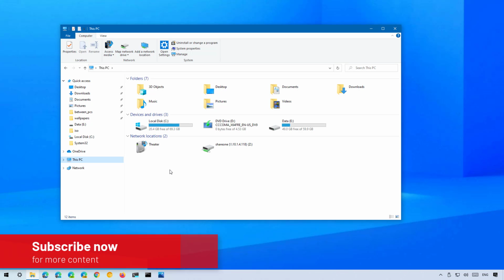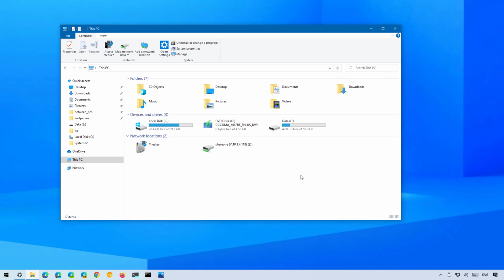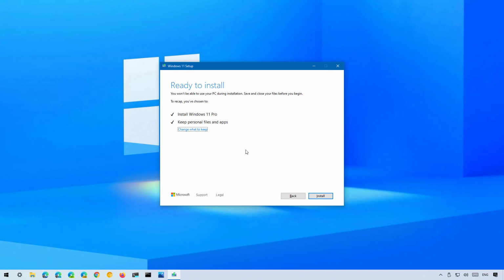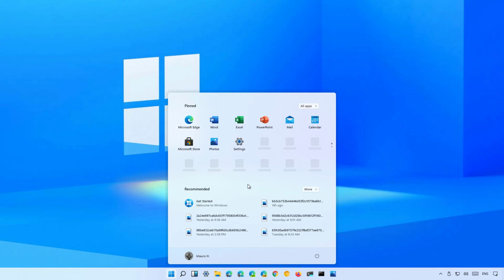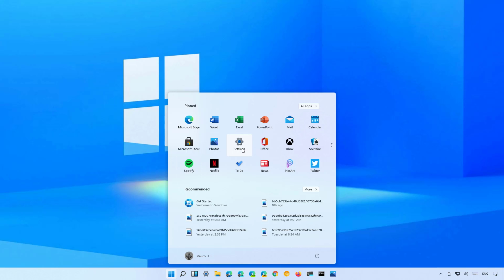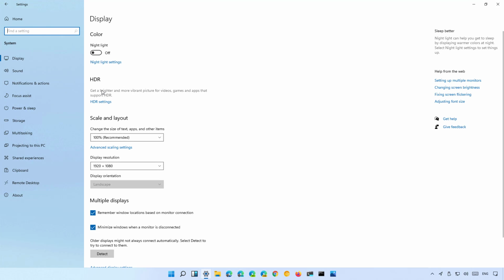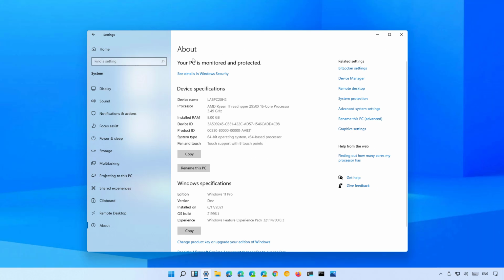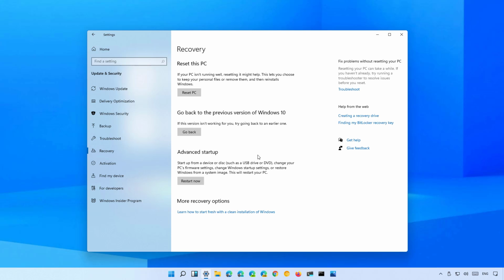Windows 11: Upgrade from Windows 10 (Steps still apply in 2025)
2025 Update tutorial ➡️ This video walks you step by step to learn how to upgrade from Windows 10 to Windows 11 for free using the installation media on a device that meets the minimum requirements. This tutorial also shows instructions on how to uninstall Windows 11 and roll back to Windows 10.

Table of contents:
00:00 Intro
00:45 Windows 10 upgrade to Windows 11
04:27 Uninstall Windows 11 and roll back to Windows 10
06:00 Closing